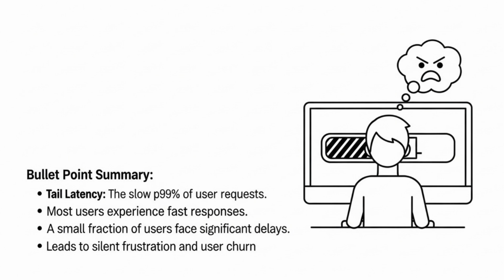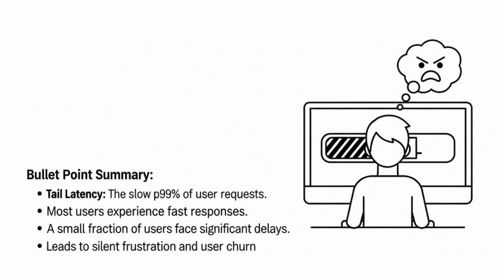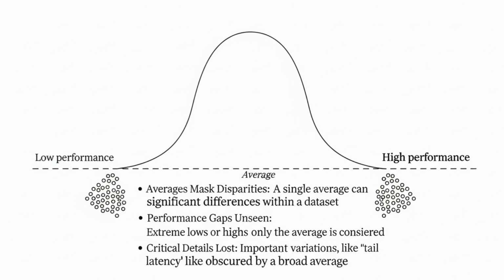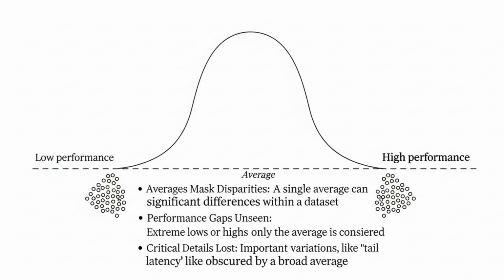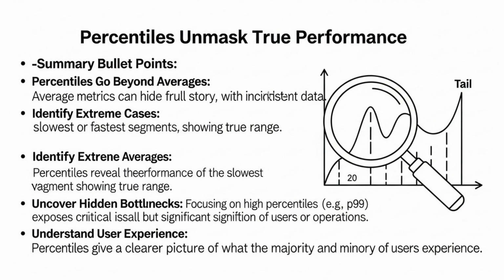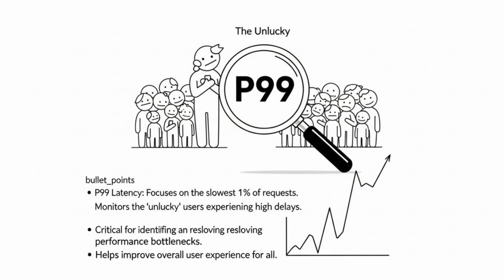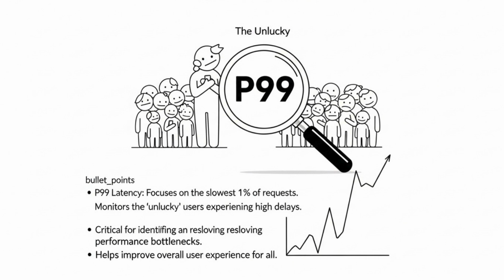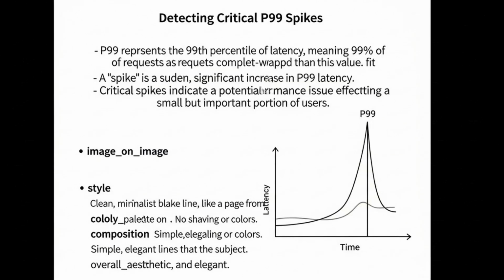P99 Latency Why 1% of Requests Can Kill Your Entire System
P99 latency spikes are the silent killers of system performance. While your average response time looks great at 50ms, that top 1% hitting 2+ seconds destroys user experience and SLA compliance.
Quick breakdown:

Average latency = misleading metric
P99 reveals true system bottlenecks
Queueing theory explains why spikes cascade
Monitor percentiles, not just averages
Buffer pools and circuit breakers help

Real impact: 1% slow requests can trigger cascading failures across distributed systems. Focus optimization efforts on tail latency for production stability.